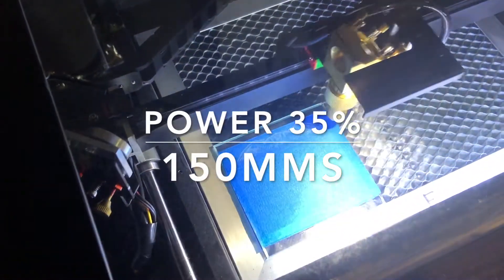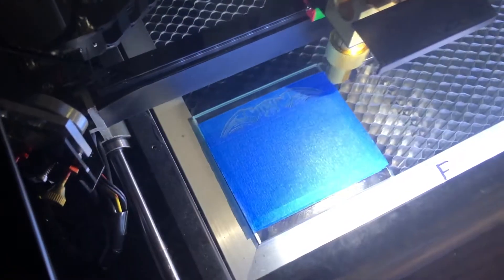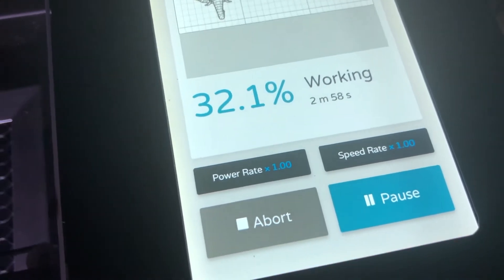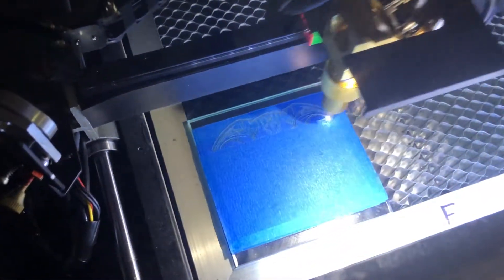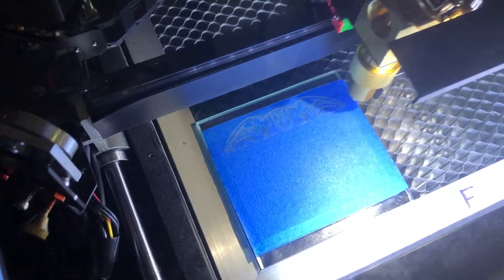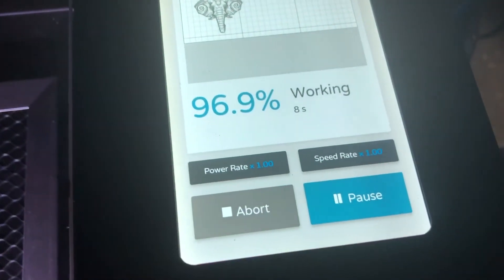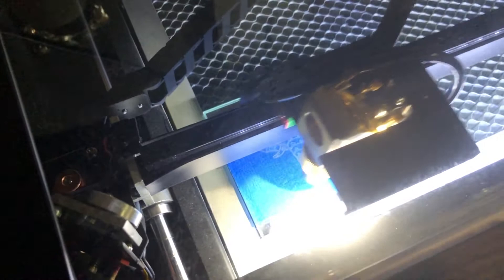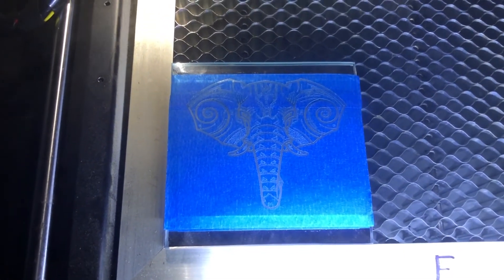LASER ENGRAVING A 4X4 MIRROR WITH BEAMO 30W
I HAVE TO SAY, I LOVE THIS LASER, ITS PRECISENESS WAY BETTER THAN THE K40